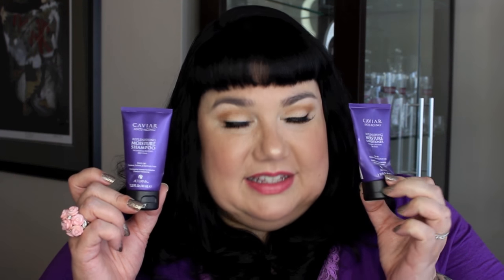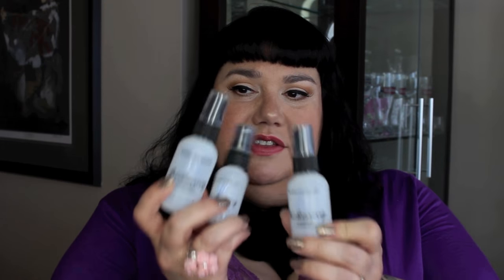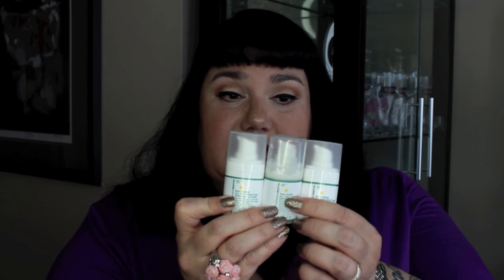LATE August EMPTES : Beauty Products Used/ Reviewed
MAILING ADDRESS: The Candy Show
                                     Toronto, Ontario, Canada
                                     M4P3J4